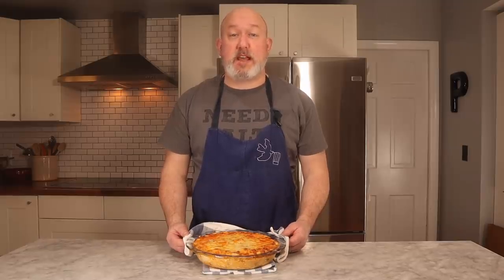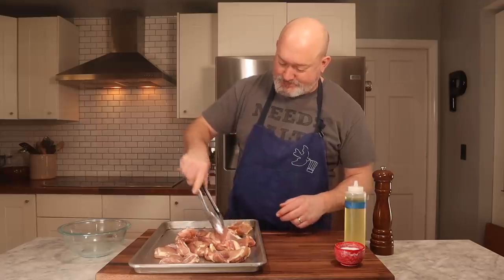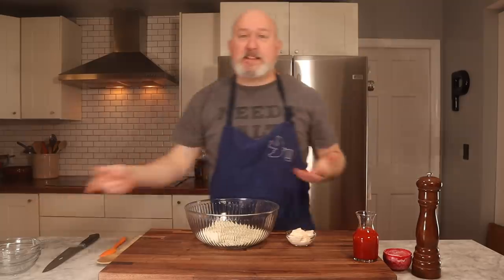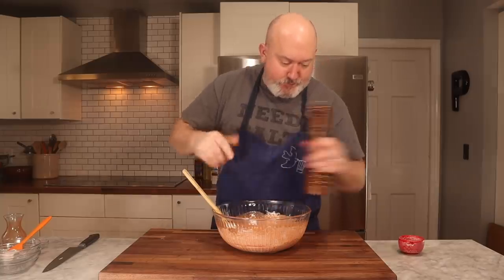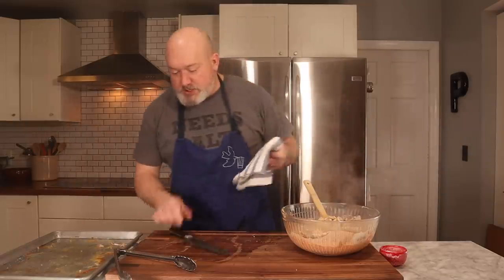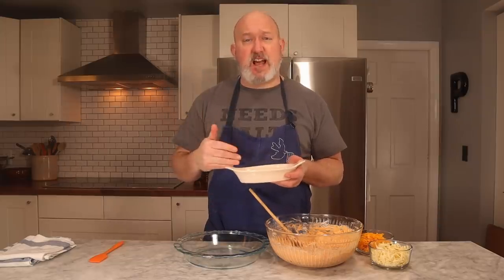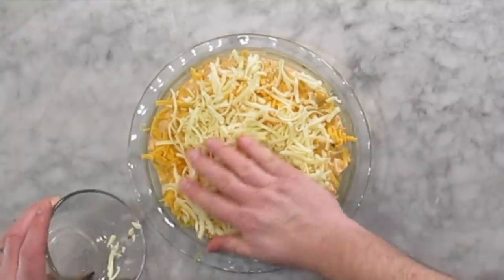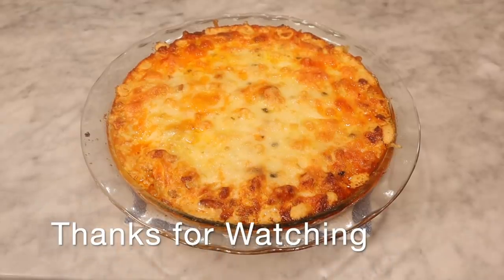Buffalo Chicken Dip with Chef Frank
Buffalo chicken dip may not be fancy but it is delicious.  The first time I had this was at a Super Bowl party & I fell hard.  We make this a couple of times a year mainly around Super Bowl time & occasionally at cocktail parties.  I hope you love it as much as I do.

Special thanks to Liz for introducing us to this wonderful creation.

Protocooks
box 179
857 Post Rd

Kitchen-

Cheese grater
Silicone spatula
Pyrex pie dish
Ingredient bowls
Kitchen towels
Sheet trays

2#/1kilo boneless skinless chicken thighs
2 cloves garlic, chopped
8 oz/227 g cream cheese, softened
8 oz/227 g crumbled blue cheese
1/2 cup/64 g mayonnaise
6-8 fl oz/177-236 ml hot sauce
4 oz/113 g cheddar cheese, grated
4 oz/113 g jalapeno jack cheese, grated